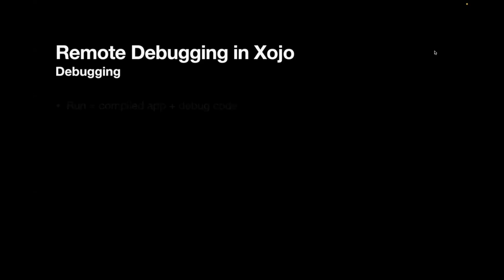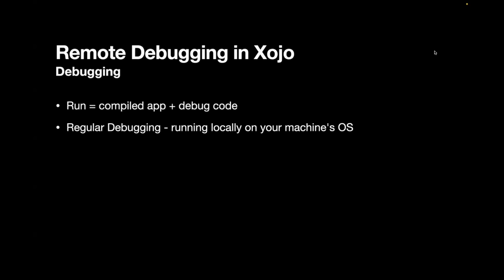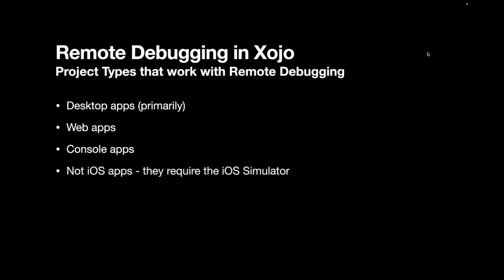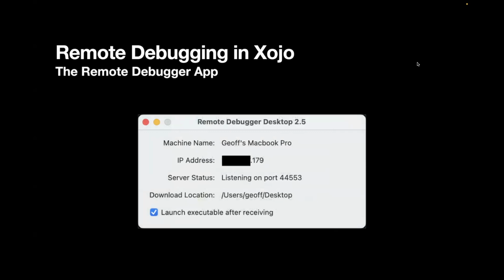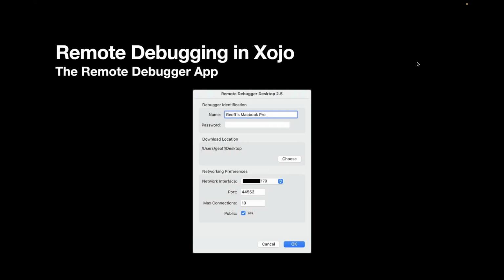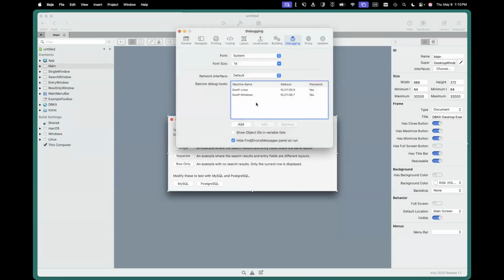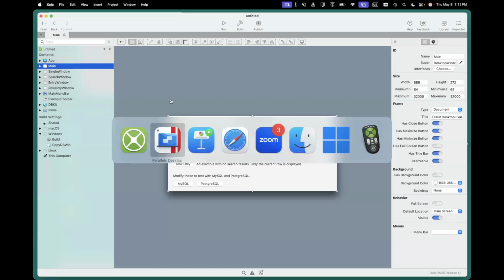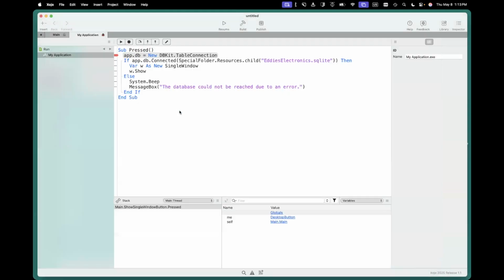Remote Debugging in Xojo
Building a cross-platform app requires testing on multiple operating systems. With Xojo's Remote Debugger, the process is seamless. In this video, watch an in-depth look at its benefits, plus a live demonstration.